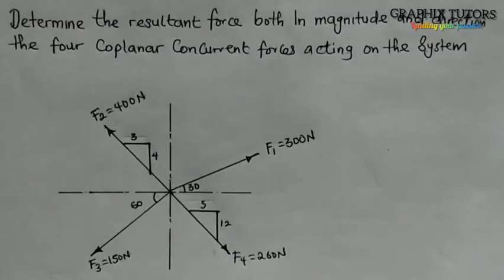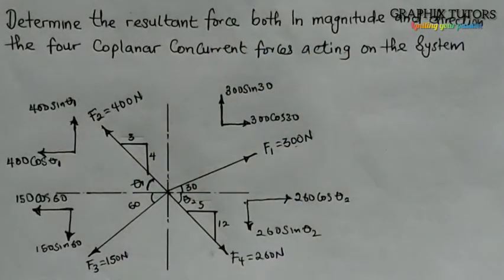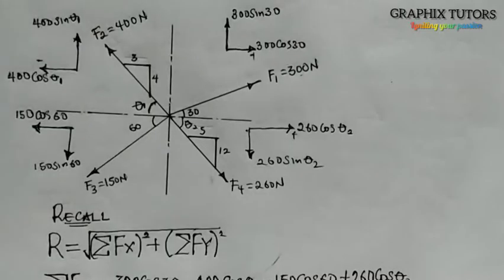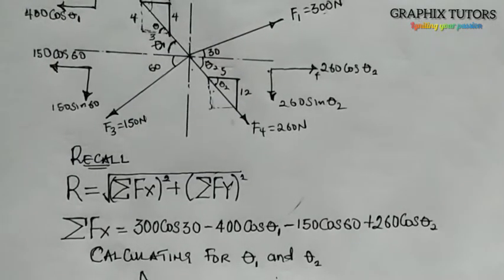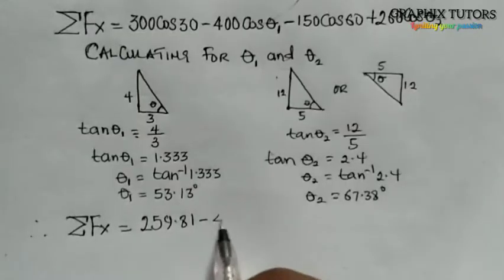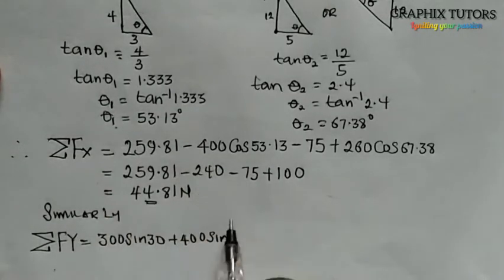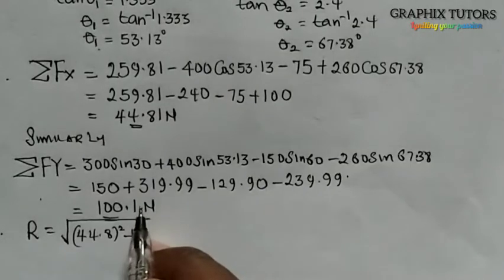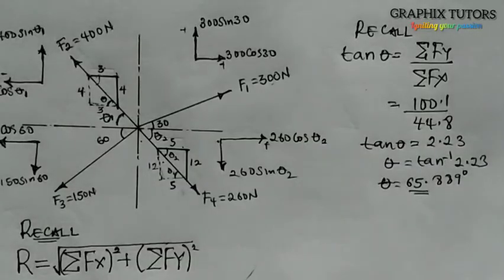How to find Resultant of a Concurrent coplanar force in mechanics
finding Resultant of coplanar concurrent forces